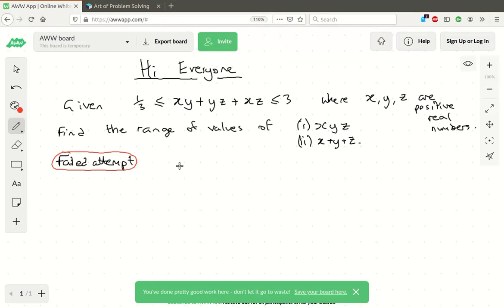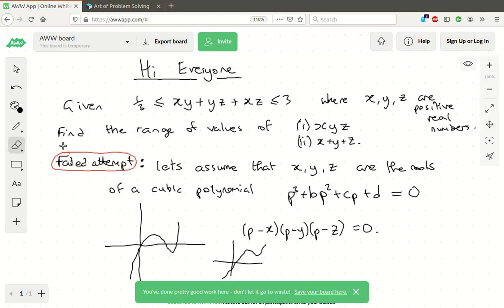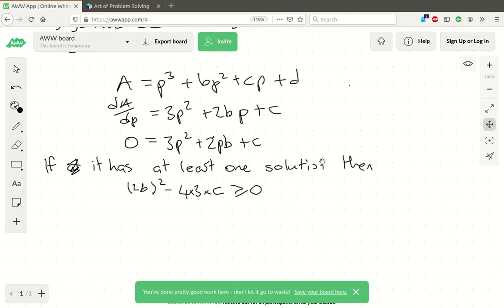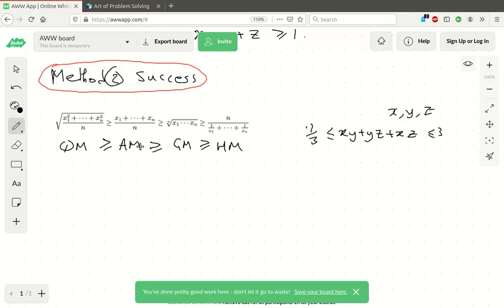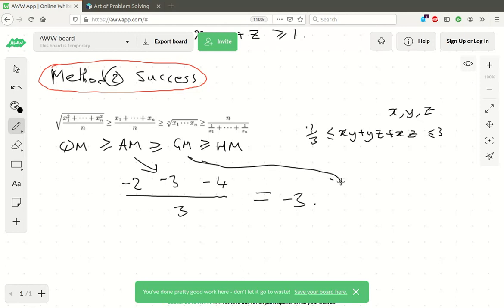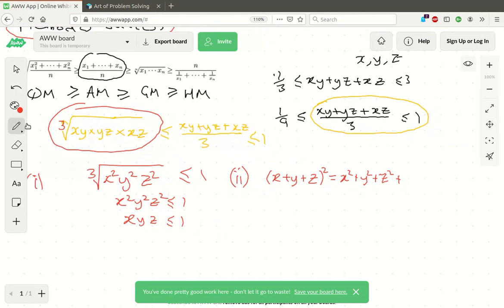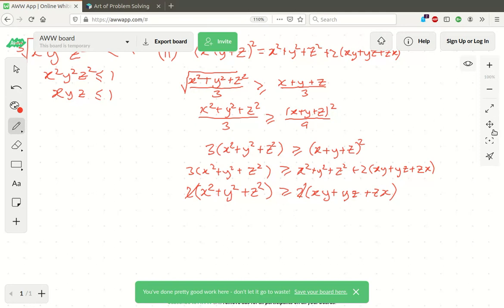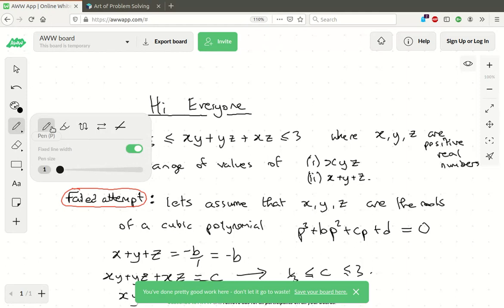BMO 1993 Round 1 Q5 solution.